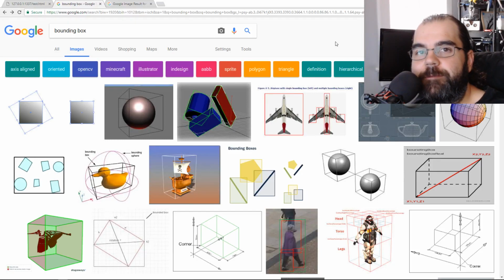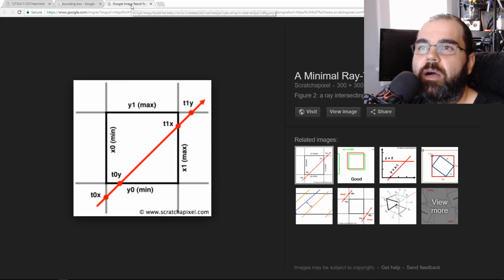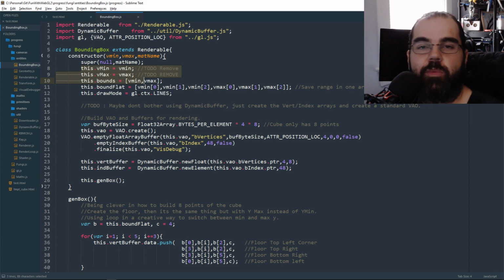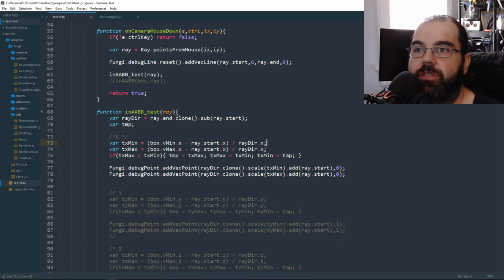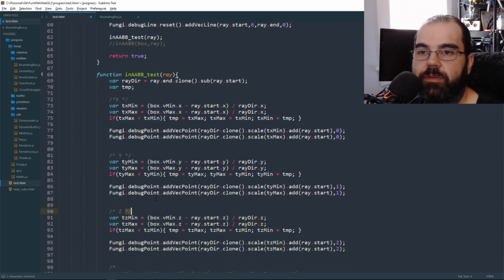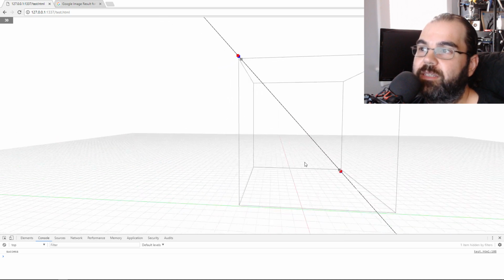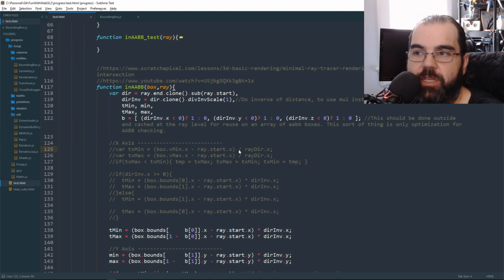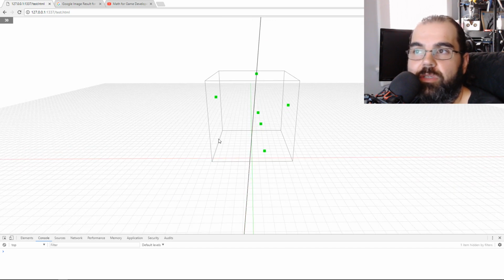WebGL 2.0 : 046 : Ray intersects Bounding Box (AABB)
The bread and butter of intersections, AABB, known as axis aligned bounding boxes. Today we explore how we can find the point of intersection on a AA Bounding box.